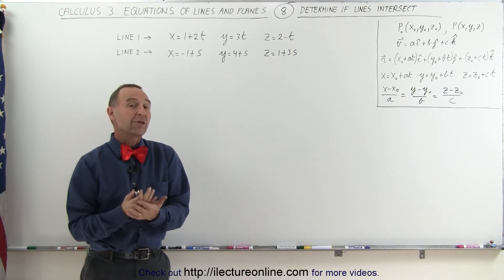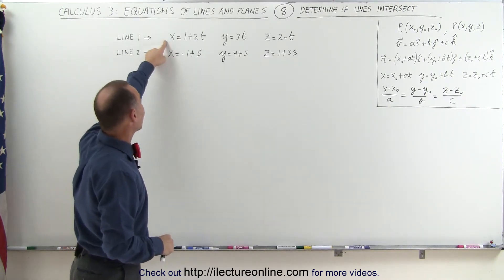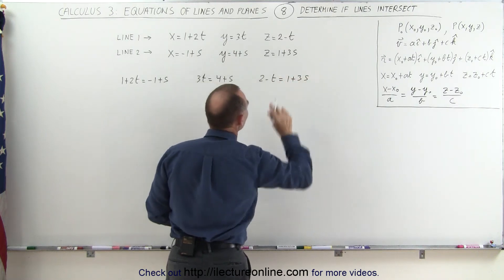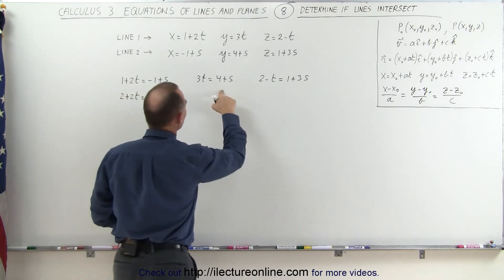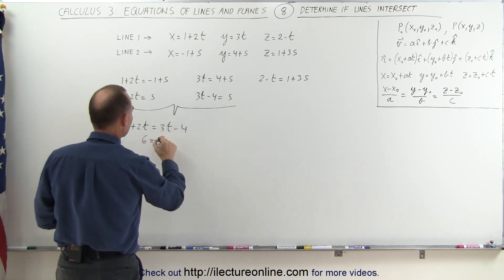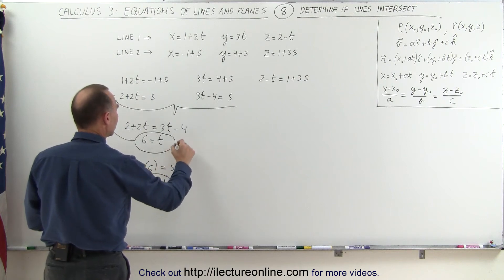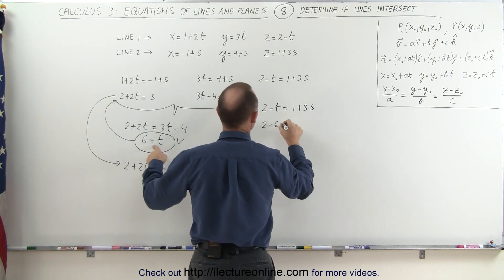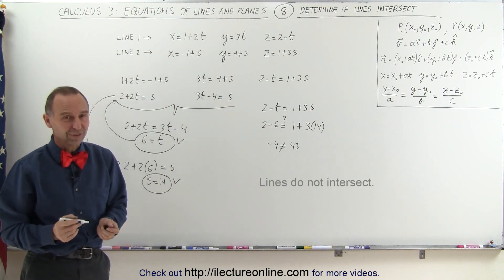Calculus 3: Integration - Equations of Lines & Planes (8 of 27) Determine If the Lines Intersect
In this video I will determine is 2 lines (expressed in parametric equations) in 3-D space intersect each other.